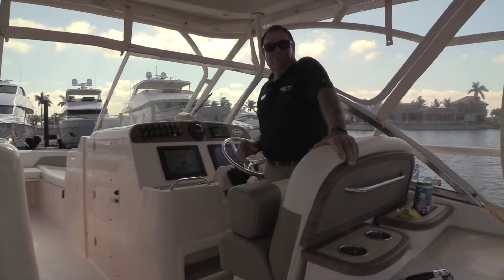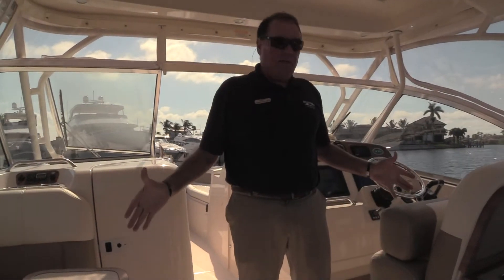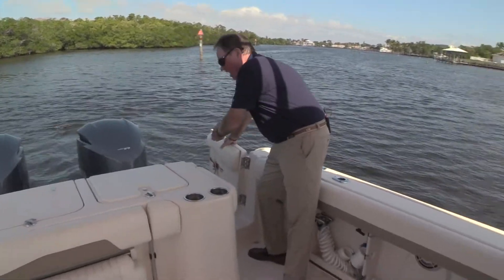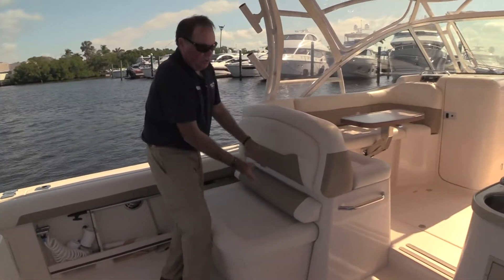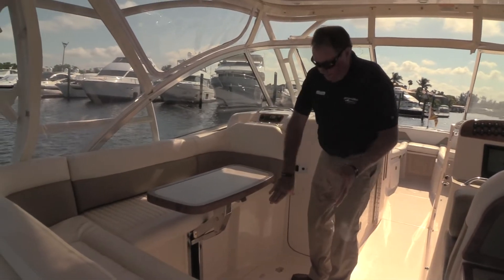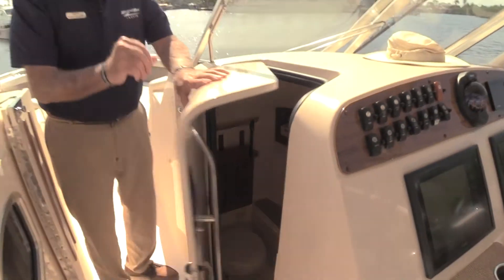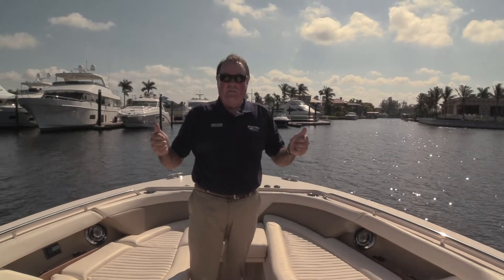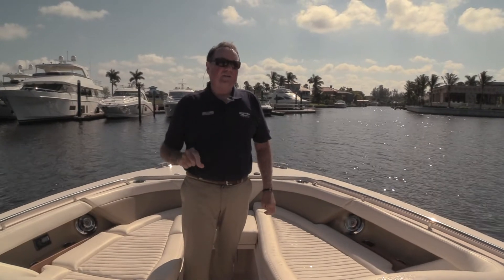2013 Grady White 335 Freedom For Sale at MarineMax Fort Myers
Serving the City of Palms for over 25 years, MarineMax is proud to be your Fort Myers area boat dealer, marine service center, and Sea Ray experts. Offering premium brands known for quality and durability such as Sea Ray, Azimut, Galeon, Boston Whaler, Hatteras, Ocean Alexander, and Harris Pontoons, you can rest assured that we have a boat or yacht to fit your boating lifestyle. We’re more than a dealer; we have the resources to help you enjoy your time on the water from onsite service, boat storage, educational programs, and more.

Cruise in ultimate comfort, fish in style: the 33-foot Freedom 335 is the next-generation dual console boat. It’s a superb saltwater offshore sport fishing boat, filled with creature comforts from deluxe bow seating to separate cabin and head console areas, to helm and cockpit deluxe seating. The result is an amazing balance of ruggedness, luxury, and thoughtful design.